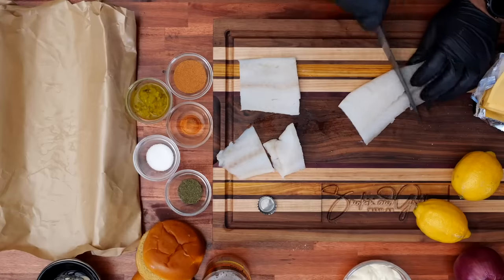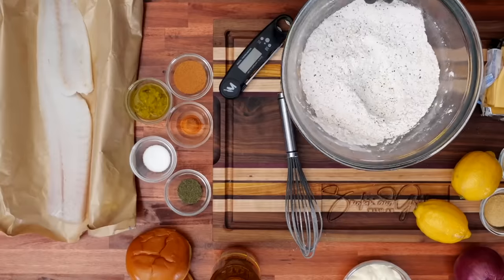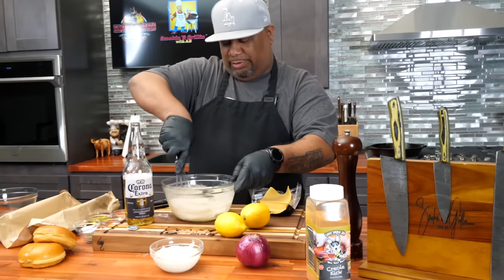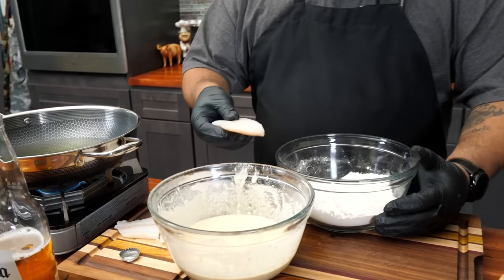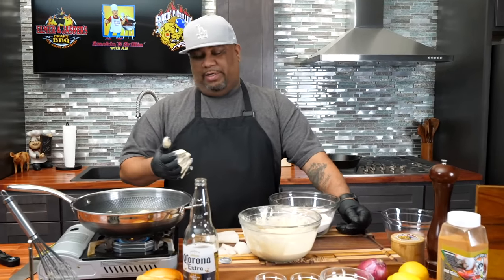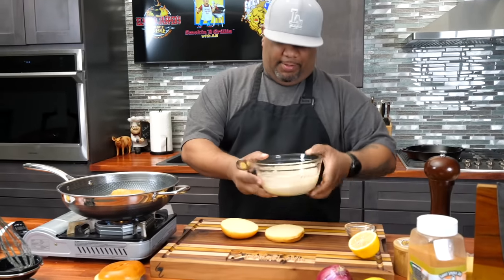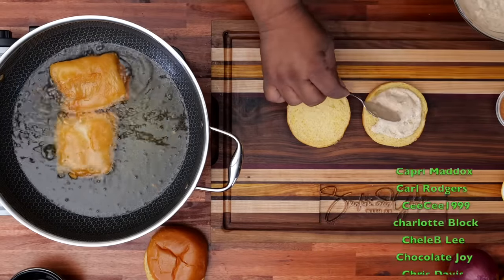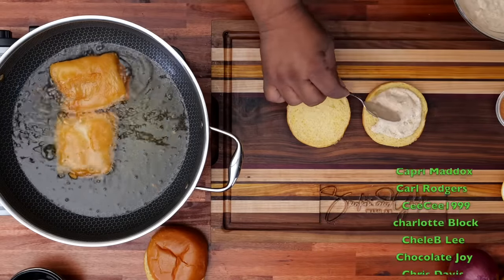McDonald's Filet-O-Fish | Copycat Recipe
McDonald's Filet-O-Fish | Copycat Recipe - Check it out folks! This Copycat Filet-O-Fish sandwich from McDonald's but better(trust me)! This super quick and easy recipe is the perfect weekday lunch or dinner! The sauce is what makes it folks! You've got to try it!  Enjoy!

Ingredients:
Brioche Buns
White Cod Filet
Cheese Slices

Dry Ingredients:
1 cup Flour
Creole Kick (to taste), yes, taste your flour

Wet Ingredients:
1 cup Flour
1 tbsp Garlic Powder
1 tbsp Onion Powder
Creole Kick (to taste)
Salt and Pepper (to taste)
1 Bottle of Beer, can use seltzer water

Cajun Tartar Sauce:
1 cup Mayo
1 tbsp Dill Relish
1/4 - 1/3 Red Onion, finely diced (optional)
1 tsp Red Wine Vinegar
1 tsp Creole Kick or your favorite creole seasoning
1/tsp Sugar
1 tsp Dill Weed

My Gear
Favorite Zoom Lens:
Favorite Mic:

9980 Indiana Ave
Ste 8